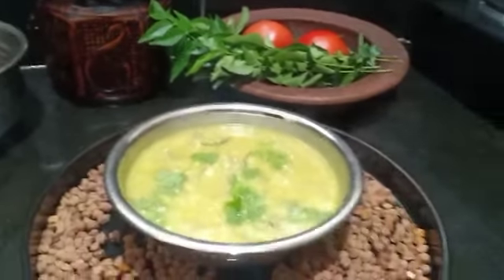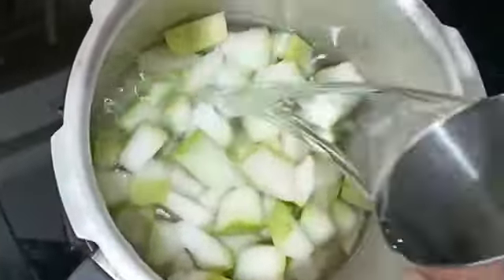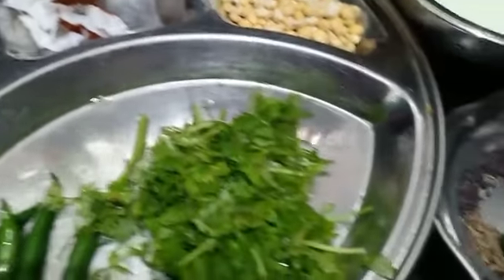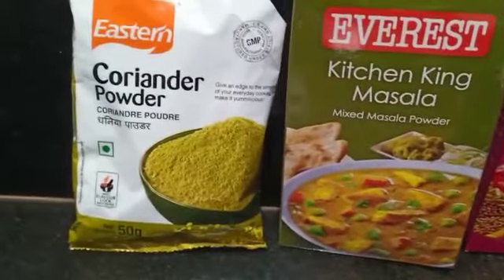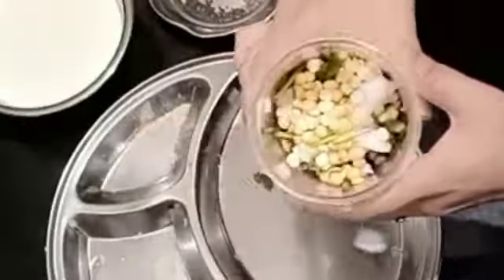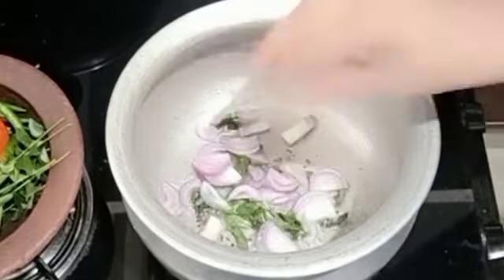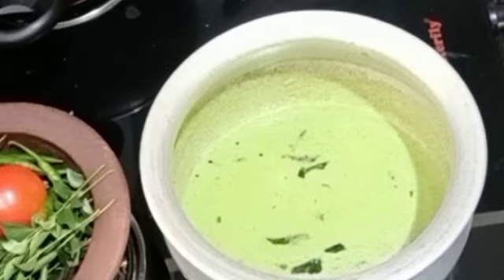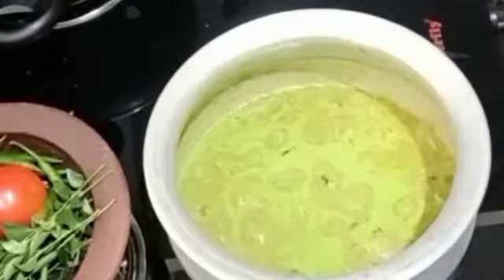ಬೂದು ಕುಂಬಳಕಾಯಿ ಸಾಂಬಾರ್ | ash gourd sambar | Majjige Huli recipe | ಬೂದುಕುಂಬಳಕಾಯಿ ಮಜ್ಜಿಗೆ ಹುಳಿ